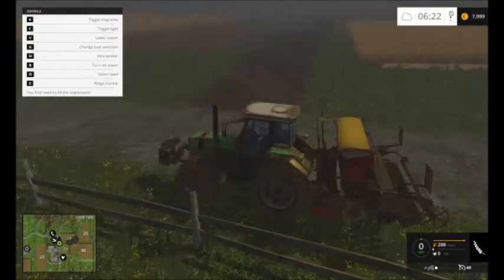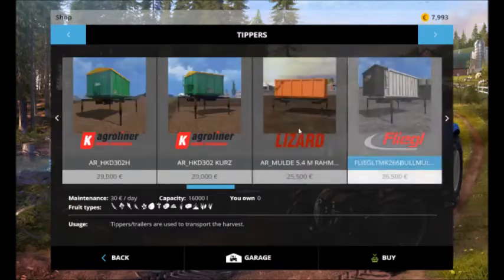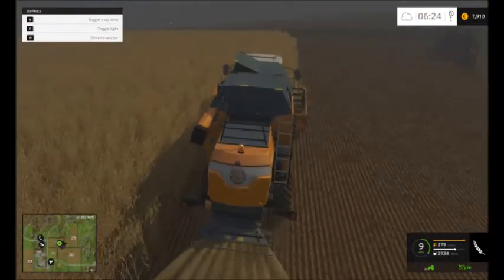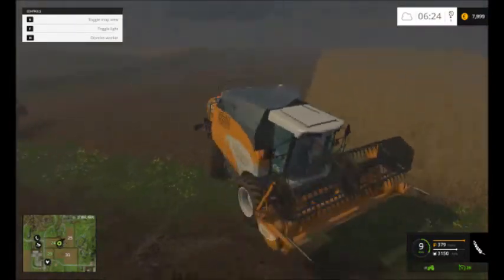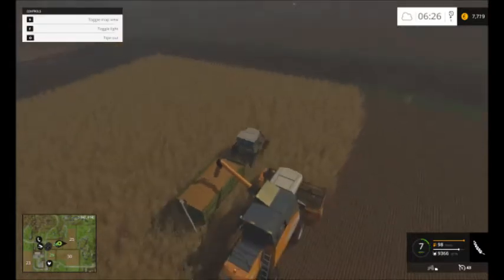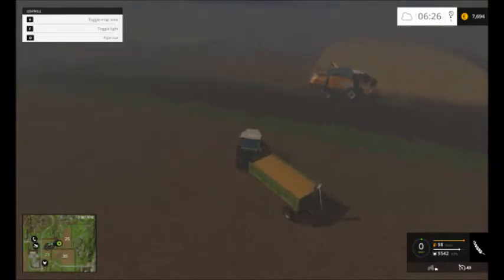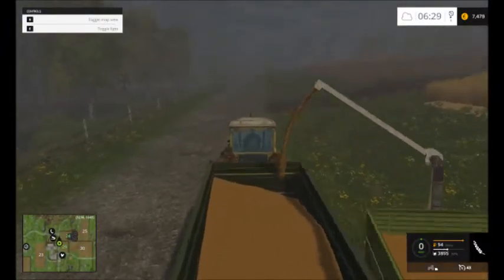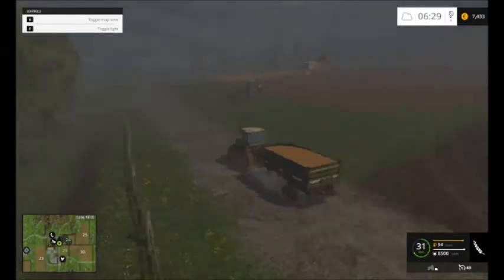let's play farming simulator 2015 episode 3 beginning the harvest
In this episode we harvest the barley that we planted in episode 2 and discuss some things.
Artist: Take/Five
Track: Badman